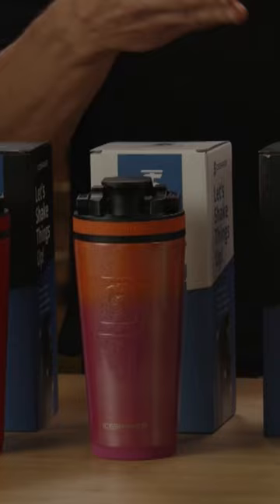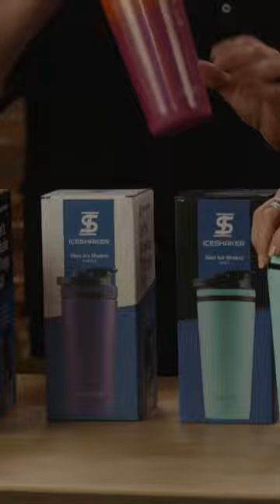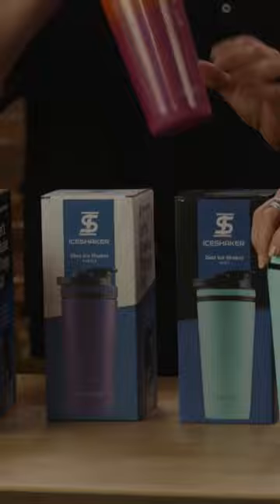Don’t get caught with the annoying metal ball